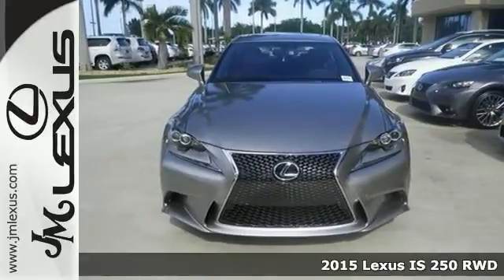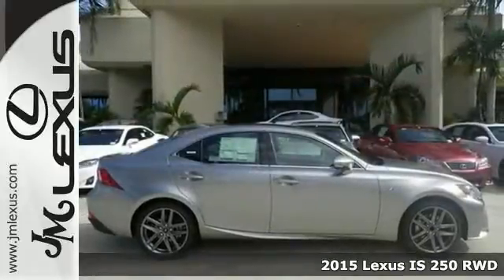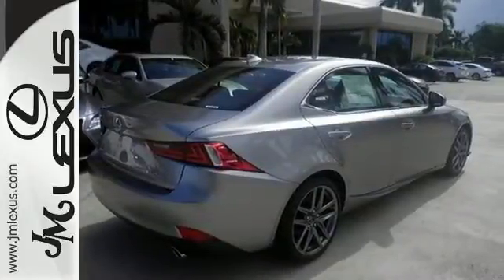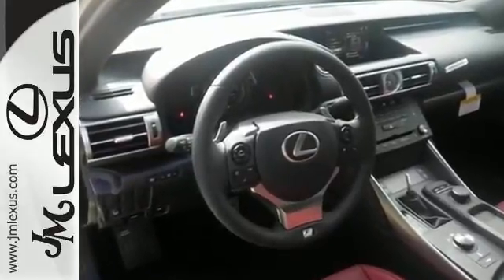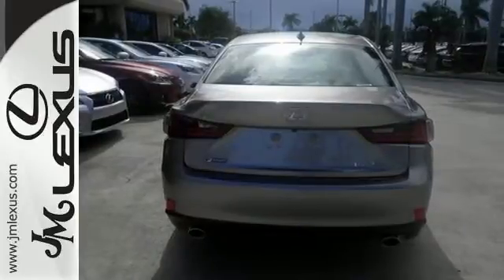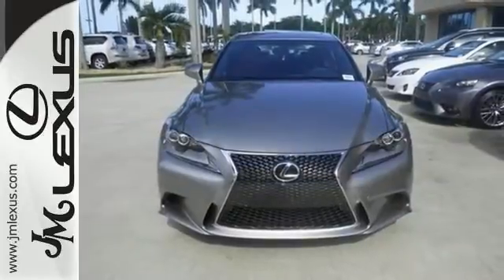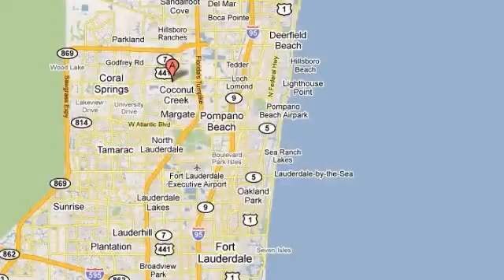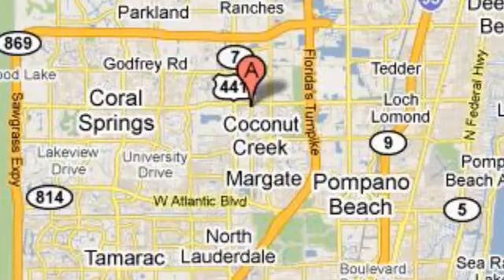New 2015 Lexus IS 250 RWD Margate FL Ft-Lauderdale, FL #50995 - SOLD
Year: 2015
Make: Lexus
Model: IS 250 RWD
Trim: 4DR AUTO TRANS
Engine: 2.5L V6
Transmission: Automatic 6-Speed
Color: Atomic Silver
Interior: Rioja Red NuLuxe
Stock #: 50995
VIN: JTHBF1D2XF5044770
You are currently viewing a new 2015 Lexus IS 250 RWD with JM Lexus the #1 Volume Lexus Dealer since 1992! Thank you for your interest. We look forward to working with you. Stock #: 50995 Exterior: Atomic Silver Interior: Rioja Red NuLuxe Trim: 4DR AUTO TRANS JM Lexus 5350 West Sample Rd Margate FL 33073

Address:
5350 W Sample Rd